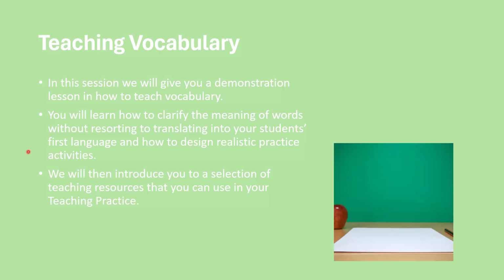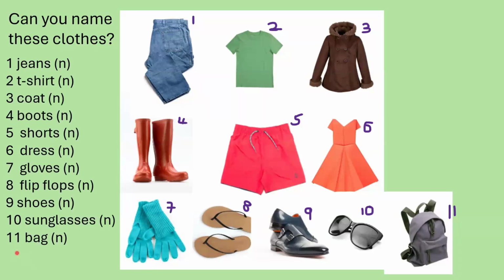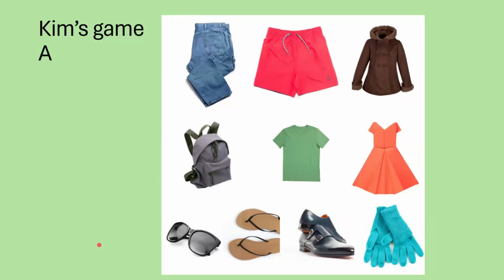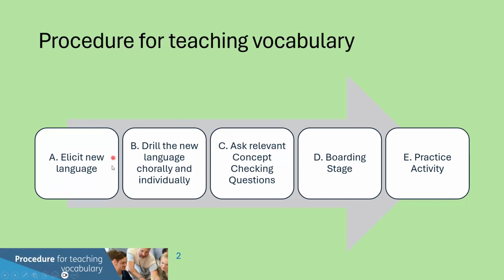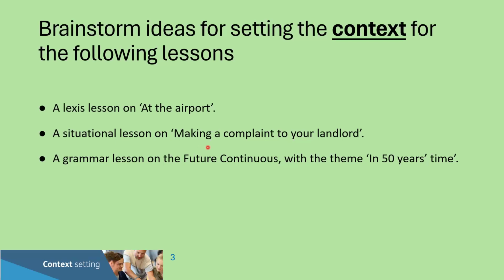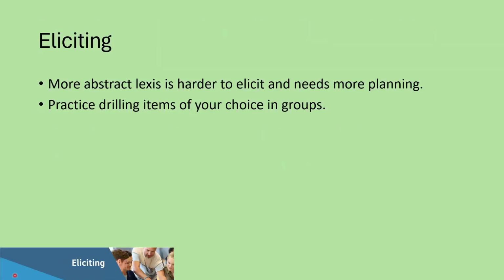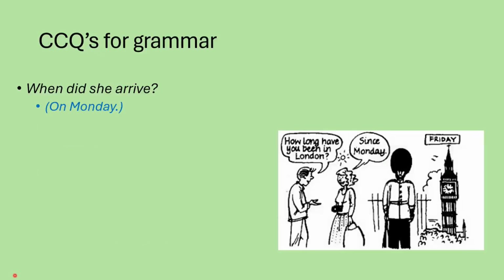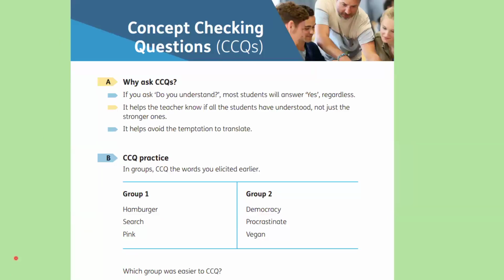How to plan an ELT vocabulary lesson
In this video I explain how to plan a successful vocabulary lesson that includes MFP (meaning, form and pronunciation) and an effective language analysis.  In my 20-year experience I have found planning your lesson in detail and with lots of notes on the plan really helps to cover all the aspects in logical stages.  The language analysis will help with further with these details and give you confidence in teaching the language you have chosen.

I train teachers on the Trinity Cert TESOL + love making videos to help them.  My Google account is getting full of these so I decided to start adding them to my YouTube channel instead along with my Canva for ELT videos too.

I delivery training on using Canva in the ELT classroom + for ELT business + you can find out more

Hi I’m Clare (a.k.a Canva Queen).  My main passion is using Canva in the English Language classroom. I have been using Canva for about 6 years + I deliver regular courses + webinars to help you in your ELT classroom or business. I have learnt + used so much on this incredibly easy-to-use platform which has so much for ELT professionals + I love sharing these ideas with you!

I have been an ELT teacher trainer + teacher for twenty years + enjoy our industry for its variety + support of international students.  I now work remotely + over the years increased my digital knowledge to aid this.  My Canva for ELT courses developed from using it first for posters + then exploring it for teaching materials.  The platform has grown so much since I first used it + I love that are progressive + always improving design aspects.  I practically eat, drink + sleep all things Canva!

I hope you can join me online + we can have some digital fun.